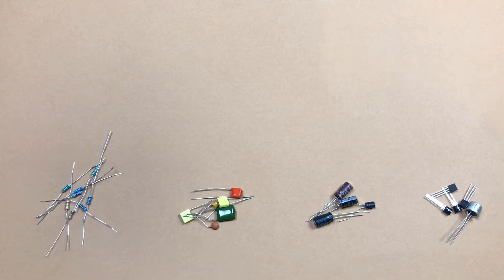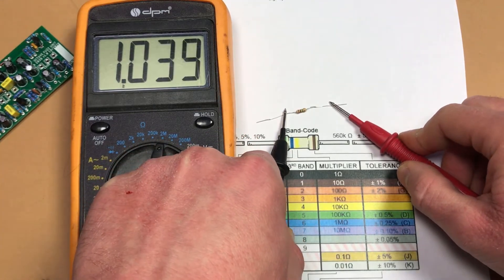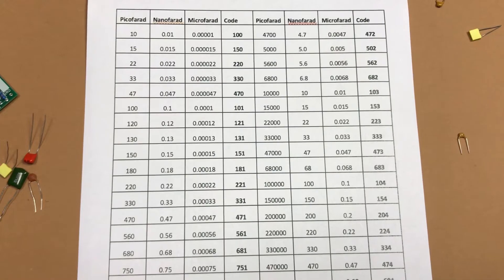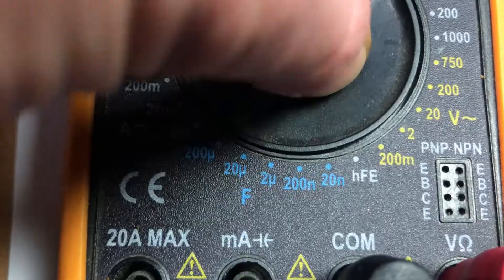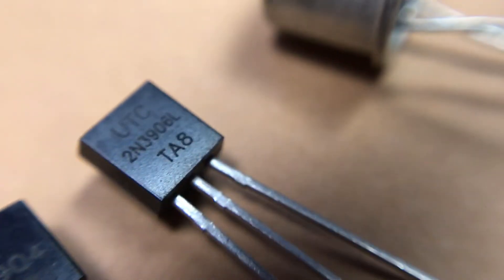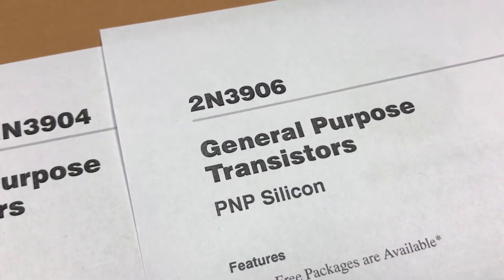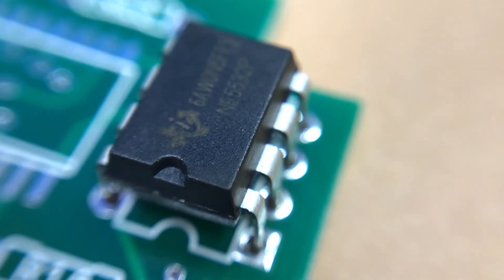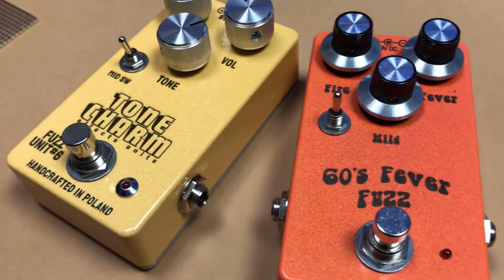Learn All Guitar Pedal Parts In 5 Minutes (Basics To Building Own Pedals And Clones)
Learn the design of a basic distortion circuit with my DIY kit which includes a complete guide on how to customize the sound of the distortion guitar pedal. Shipped with additional parts and a breadboard for making a prototype like a pro pedals builder!

Begin your pedal building journey today!
If this video was helpful and you would like to support me in creating new content, you can buy me a virtual coffee! :)

In this video, I will provide a beginner's guide to the essential components needed to build a guitar pedal. Whether you're new to pedal building or looking to expand your knowledge, understanding these components is crucial for creating DIY pedals.

I will show you the essential components needed for building a pedal, including resistors, capacitors, diodes, transistors, and integrated circuits.

Throughout the video, I will provide examples of common pedal parts.

By the end of the video, you'll have a solid understanding of the essential components needed to build a guitar pedal. This video is a valuable resource for anyone interested in building high-quality guitar pedals.

So focus, and prepare to explore the essential components needed to build your own guitar pedals!

Do you want to know how to build your own guitar pedals? The first step is to learn what parts you will see inside of every pedal! In this short video, I will show you the most popular parts of basic guitar effects.